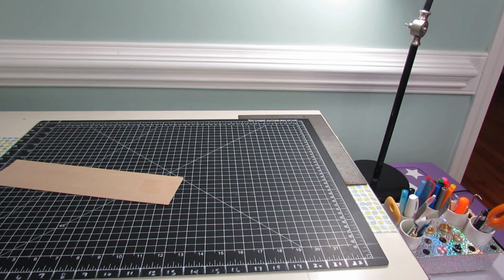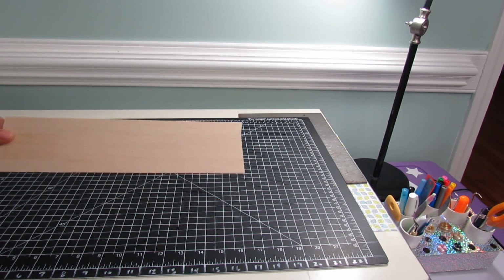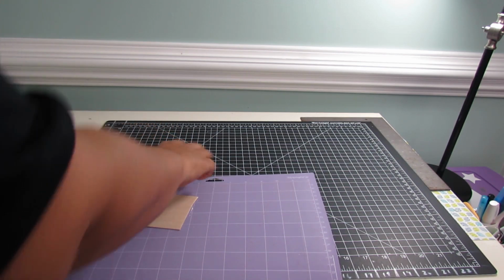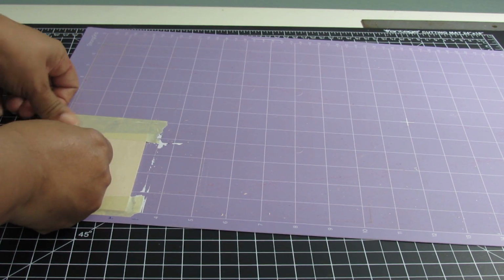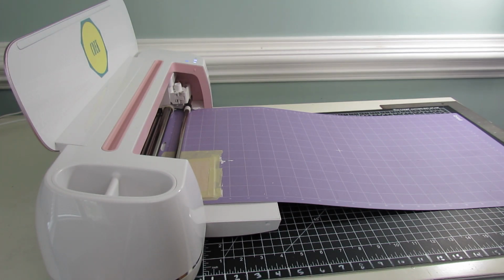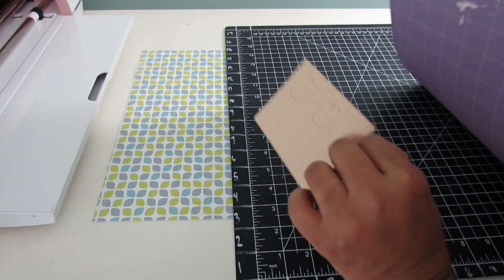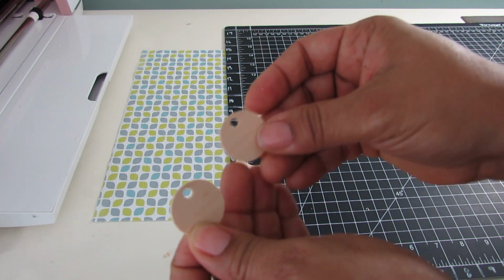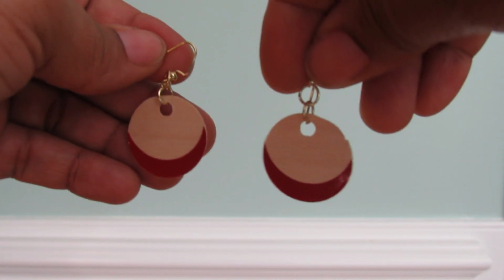Cricut Project: Earrings out of Bass Wood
Hi, Here are a pair of earrings I made on my Cricut Maker using Bass Wood purchased from Michaels.

Materials needed: Bass Wood 1/32" Thickness
                                 Masking Tape
                                 Cricut Strong Grip Matt
                                 optional: Vinyl for decoration

Select your shape. I chose a circle
Decide on the size of your circle (1-inch). Size: 1.00 W 1.00 H
Insert another circle. Make the size of the second circle a lot smaller. Size: 0.15 W 0.15 H
    This will represent the area for the earring hardware.
    Place the smaller circle inside the larger circle toward the top.
Select the circles and ALIGN by CENTER HORIZONTALLY then GROUP together.
Maker sure the circles are selected. Then SLICE
    After sliced, move the bigger circle from the smaller circles.
    You should have a "cut out" in the big circle for your earring hardware.
Delete the smallest circles from your canvass.
Now select the circle and duplicate it. This will now give you a matching pair.
Space the circles apart and then select both earrings and ATTACH.
    ATTACH is better than GROUP, because it allows you to determine the spacing b/w
    the items when they cut out.
Select MAKE IT when you are ready to create your project.

*Tip: I would advise you practice on card-stock to make sure the earrings are the size you would like before
      using valuable materials like balsa wood, bass wood, leather or even felt.